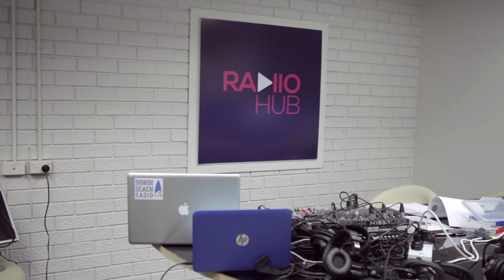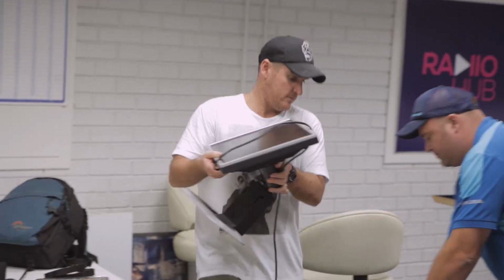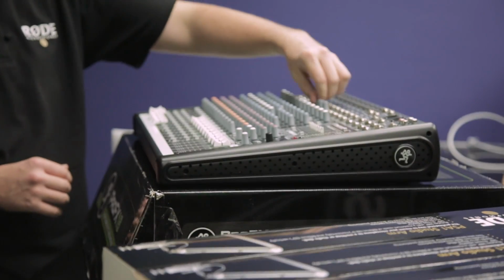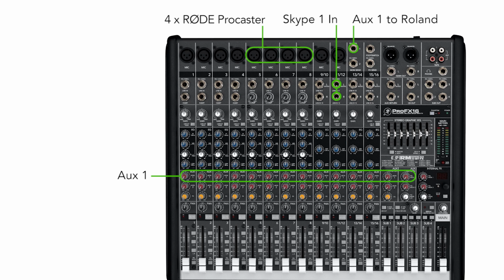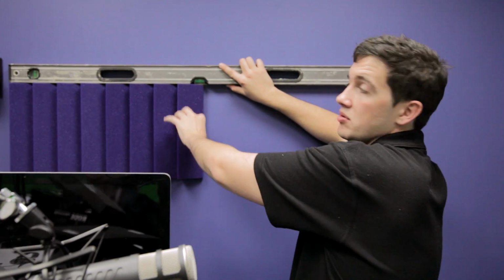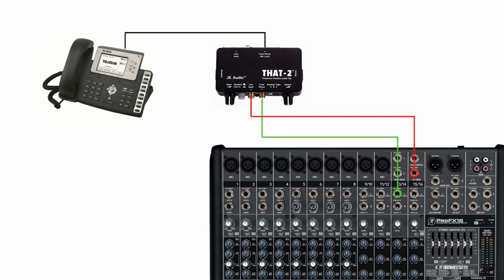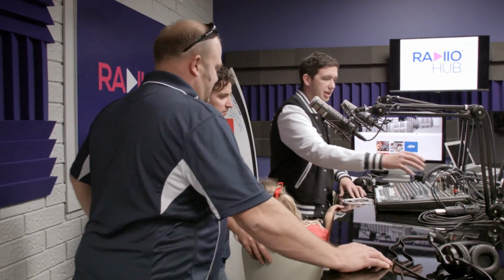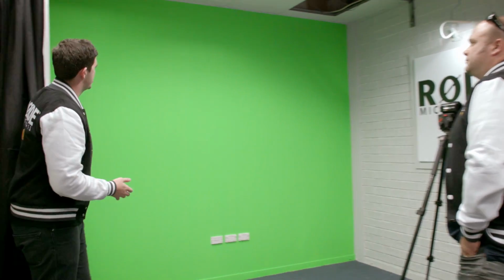Studio Rescue - Episode 13 - Build a podcast recording studio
Studio Rescue is back, we took a trip to Radio Hub headquarters based in Sydney, an Australian talk, music and sports podcast show.

Watch & learn as Ryan guides you through the process of rebuilding Radio Hub podcasting studio.
Have any questions about building your own studio or podcast setup? hit us up on Twitter, Facebook or Instagram

Want to see the final result? follow the shortcuts below

0:49 The Situation
1:30 Needs & wants
3:00 Reno time!
3:24 Gear haul
4:36 Setting up the new studio
4:54 How to desk mount the PSA1 Studio Arm
5:44 Setting up aux sends for a "mix minus" setup
7:09 Installing the Auralex acoustic panels
8:50 The reveal

Gear used

Auralex Acoustic kits
Zoom H5
Mackie proFX16
Roland Duo-capture mk2
JK Audio THAT-2